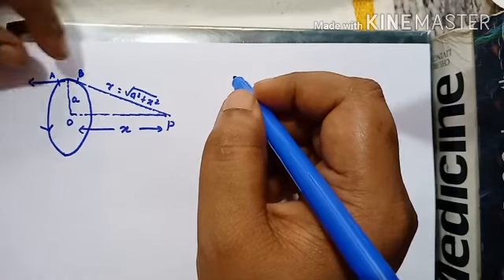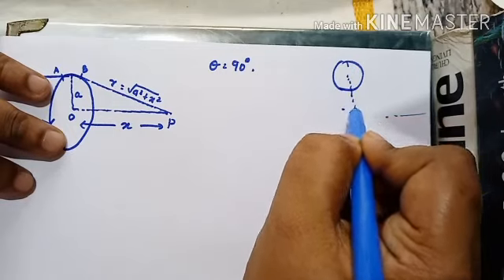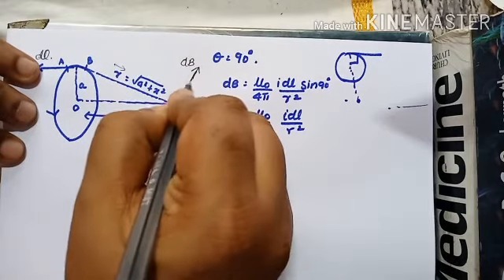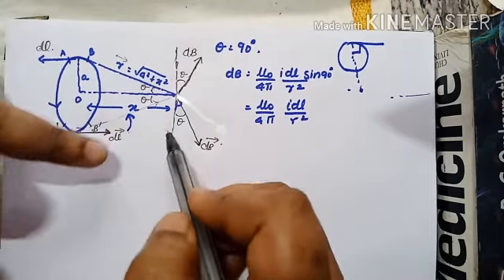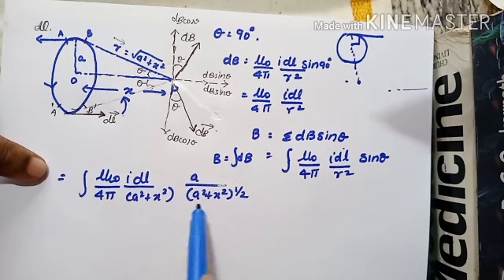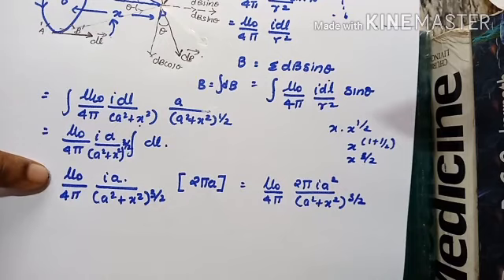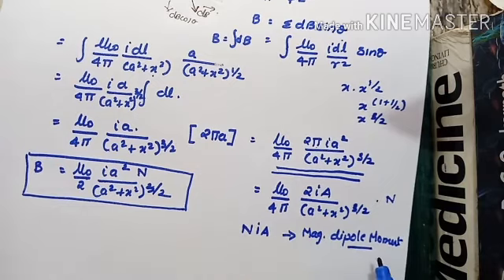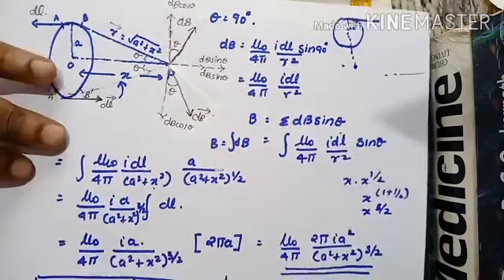Moving Charges and Magnetism-11